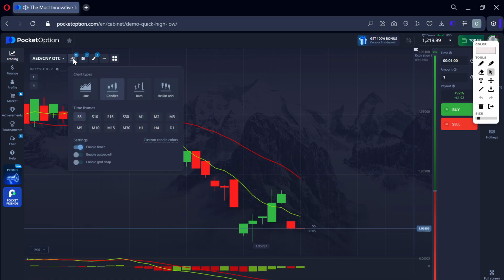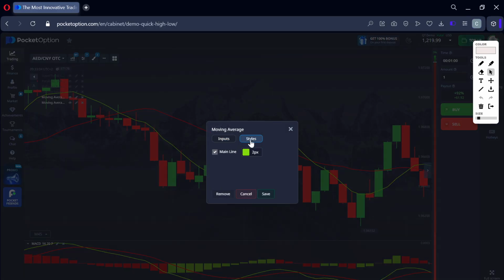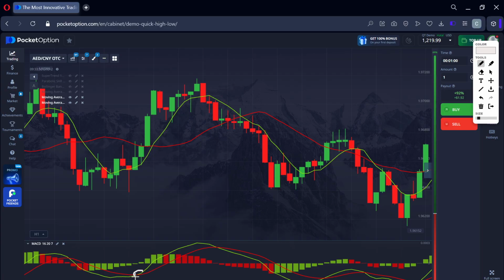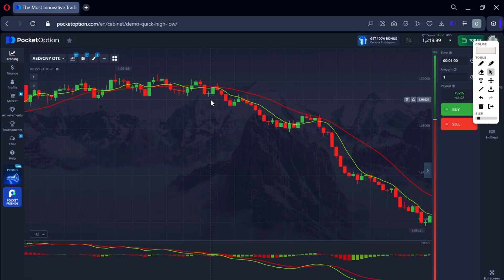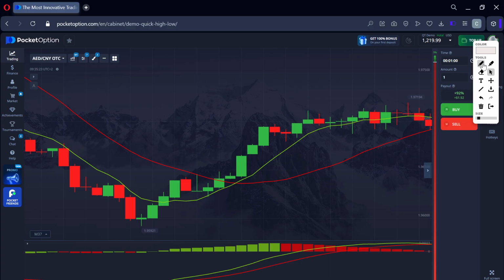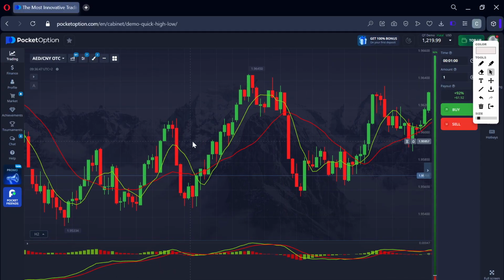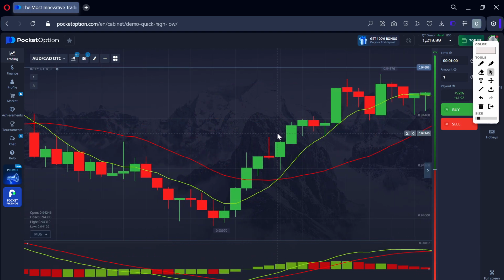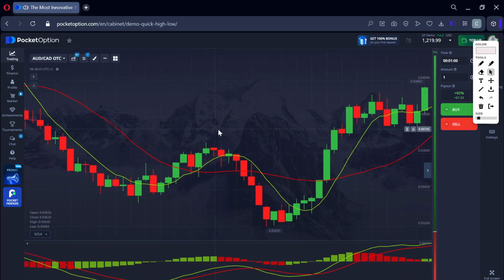THE GREENLINE STRATEGY EXPLAINED SIMPLY ON POCKET OPTION (BINARY OPTIONS)